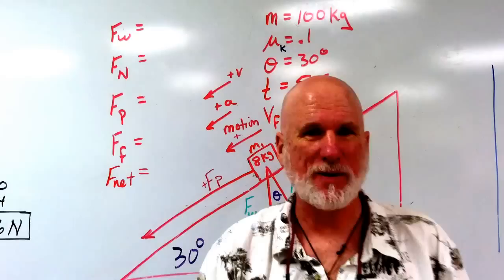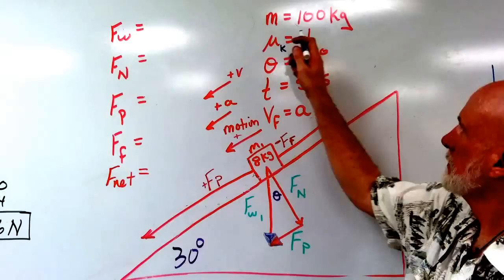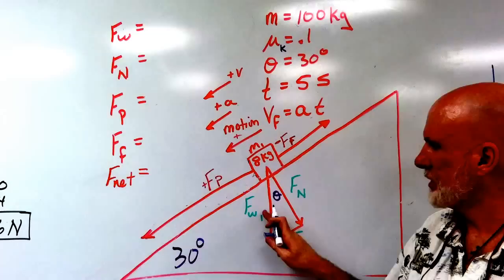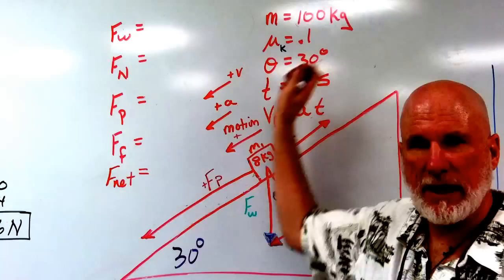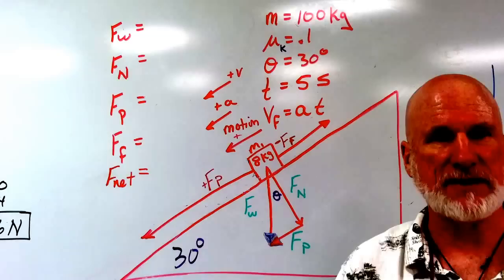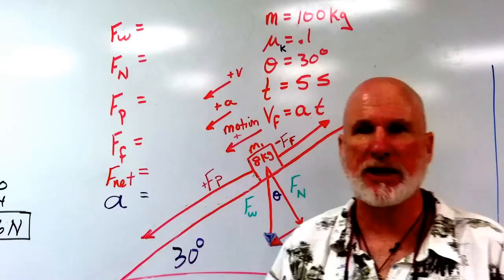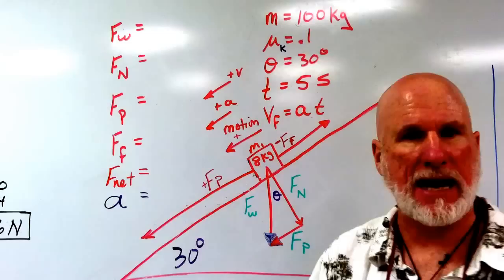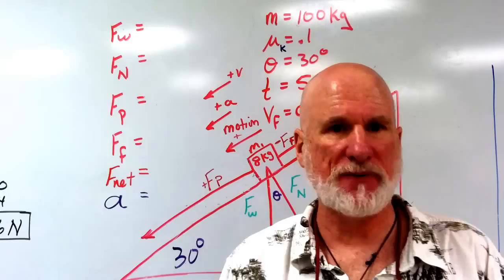Skiing Down a Mountain and Newton's Laws Part I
Determine the final velocity of a skier as he/she skiis down an "incline plane".